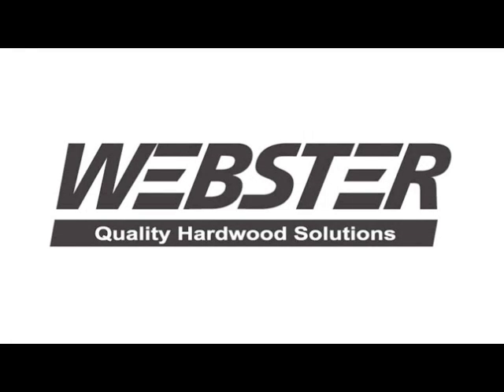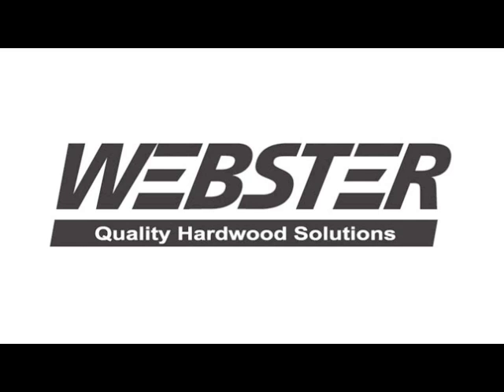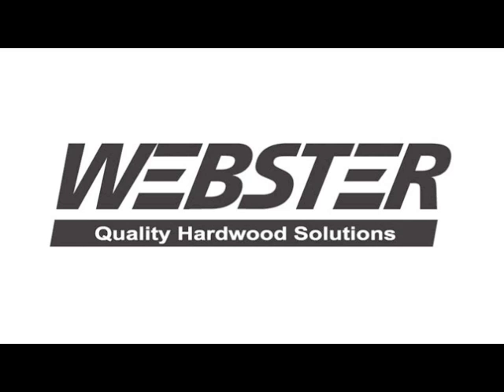Webster On Hold Message